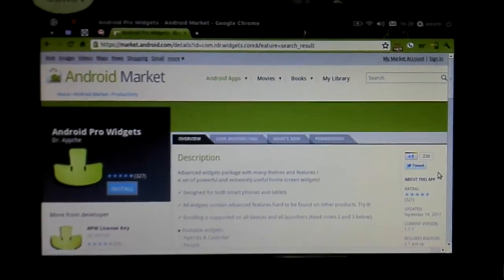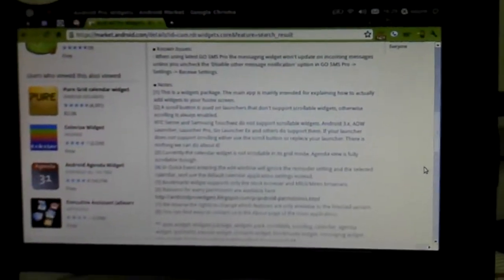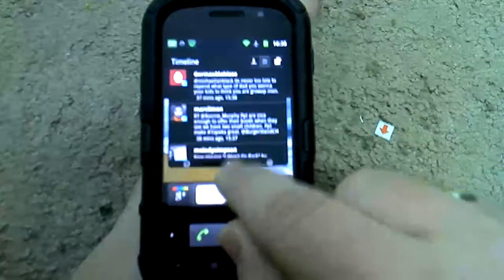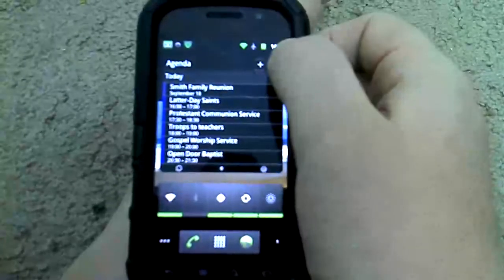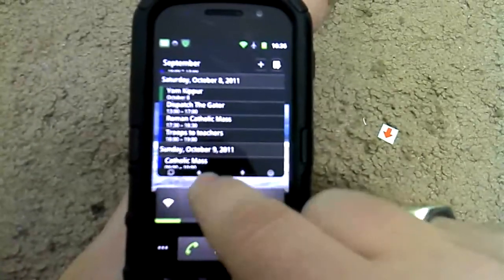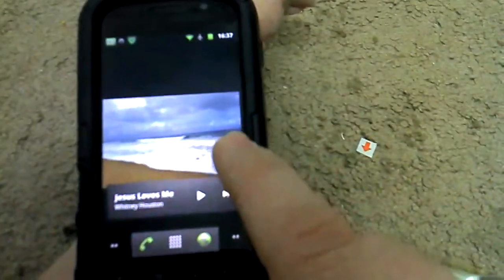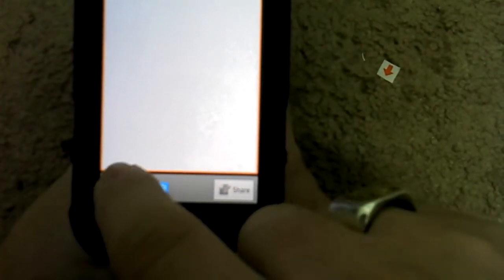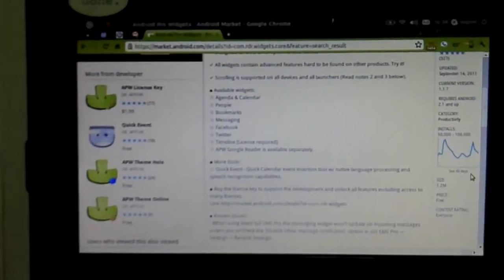Android Pro Widgets Quick Review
Dr. Appche, The developer of Android Pro Widgets has made it so that the widgets are actually scrollable on the Default Android Launcher. I demo that ability using the Timeline widget and the Calendar widget.